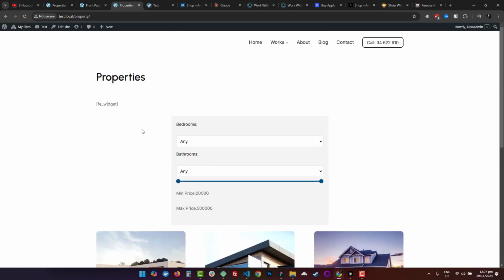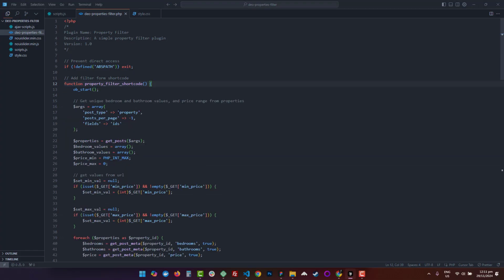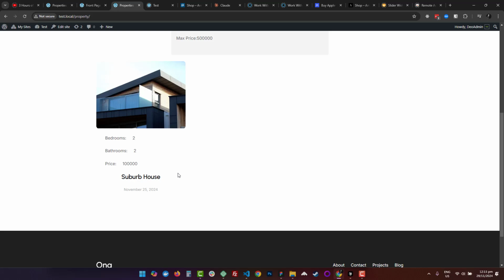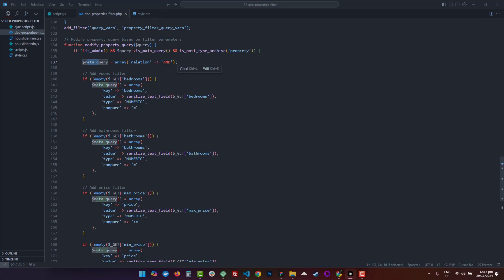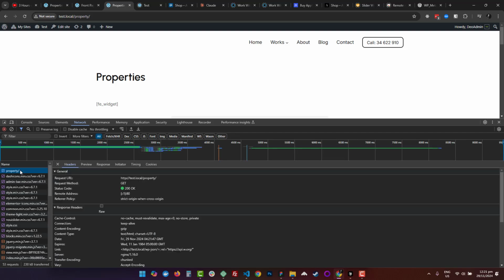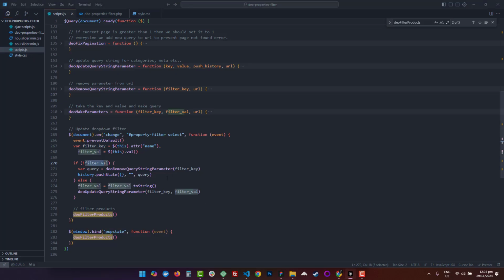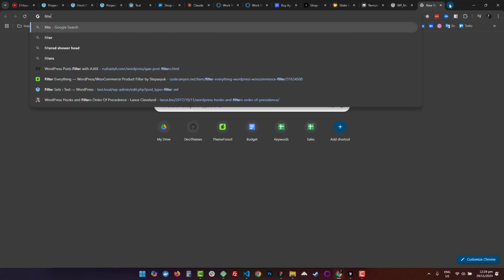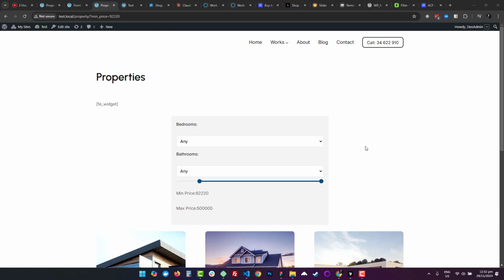How to Filter WordPress Posts From Meta Fields with No Plugins | Part 1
I show how to filter WordPress posts by meta fields using Ajax. This is an introduction video, showing the basic functionality and how to filter Query based on meta fields with Ajax.